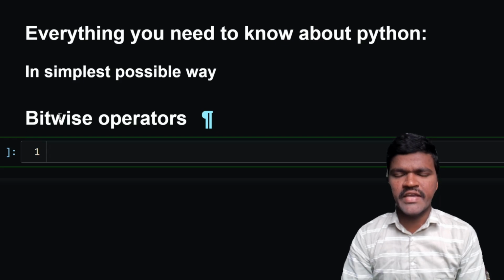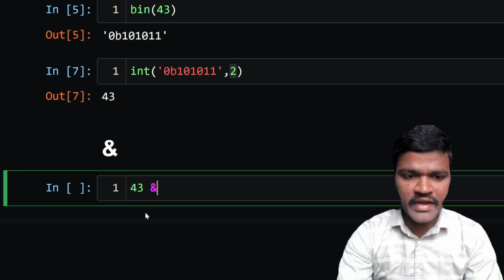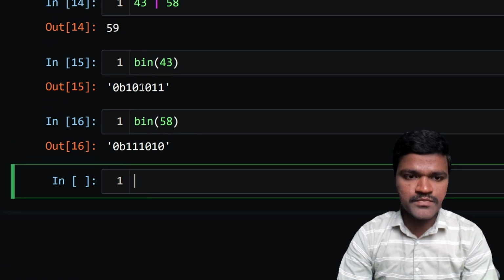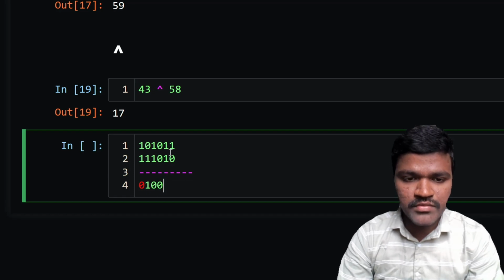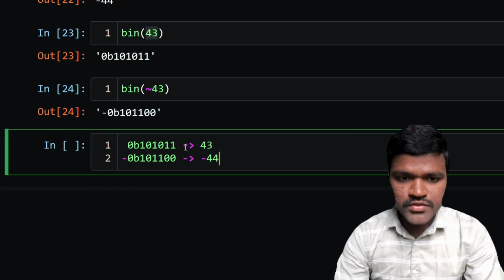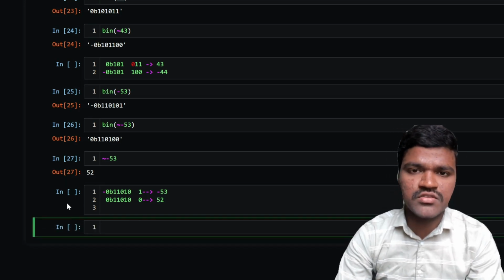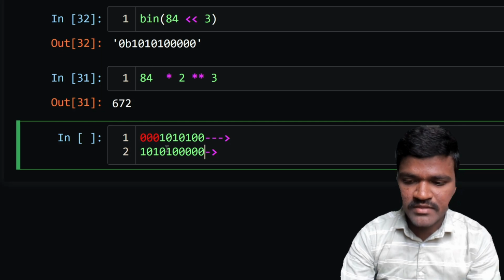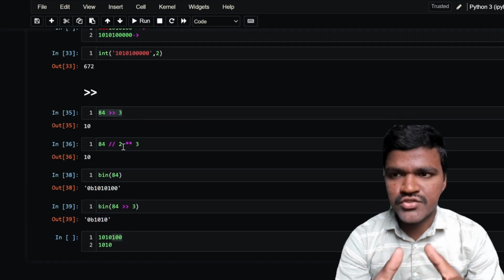Bitwise Operators in Python | python tutorial | complete python course | python programming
Hey welcome to the series of everything you need to know about python: In simplest possible way, In this comprehensive Python tutorial, we dive into the fascinating world of bitwise operators.

Bitwise operators allow you to manipulate individual bits of integers, and they play a crucial role in low-level programming, networking, and system optimization.

🔎 **What's Covered:**
1. **Convert Int to Binary and Binary to Int:** We start by exploring how to convert integers to binary representation and vice versa. Learn how to use the `bin()` function to obtain binary strings and the `int()` function to convert binary back to integers.

2. **Bitwise AND (&):** Discover the AND operator and see how it allows you to perform bit-level comparisons, extracting specific bits or flags from binary numbers.

3. **Bitwise OR (|):** Uncover the power of the OR operator, which is excellent for setting or combining specific bits to create new bit patterns.

4. **Bitwise XOR (^):** The XOR operator is ideal for toggling specific bits. Learn how it can efficiently flip bits without affecting others.

5. **Bitwise NOT (~):** Find out about the NOT operator, which inverts all bits of an integer, turning 0s into 1s and vice versa.

6. **Left Shift  and Right Shift :** Dive into shifting bits left or right by a specified number of positions. These operations are equivalent to multiplication and division by powers of 2.

By the end of this tutorial, you'll have a solid understanding of bitwise operators in Python and their real-world applications. Be prepared to optimize your code, tackle low-level programming challenges, and work confidently with binary data.

Time stamps:
00:00 - Introduction
00:39 - int to binary conversion
02:03 - binary to int conversion
03:22 - bitwise AND
06:46 - bitwise OR
09:40 - bitwise XOR
12:07 - bitwise NOT
18:29 - left shift
22:40 - right shift
25:01 - summary